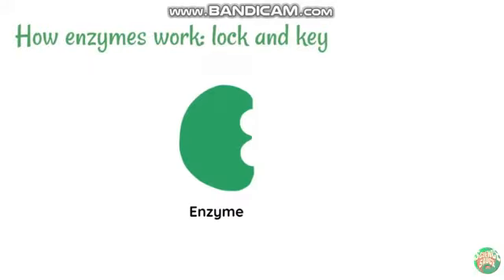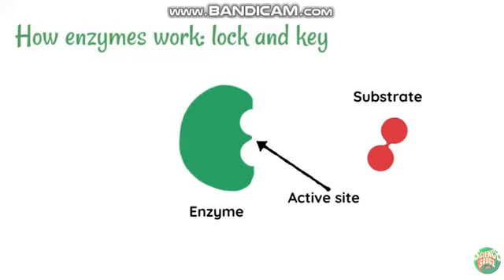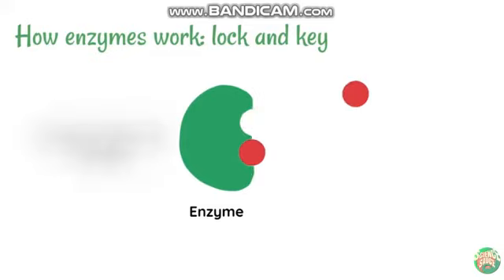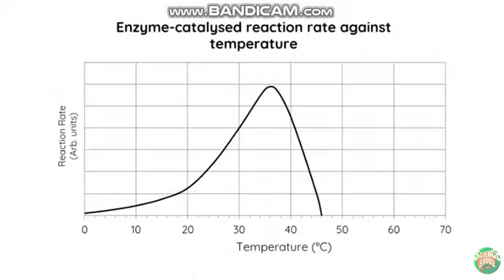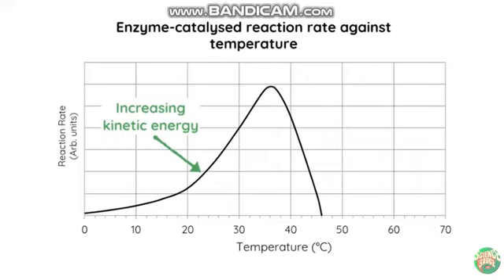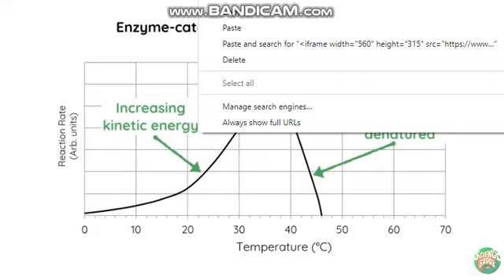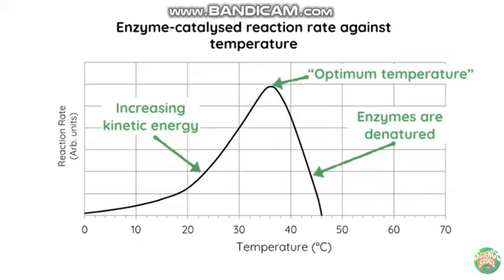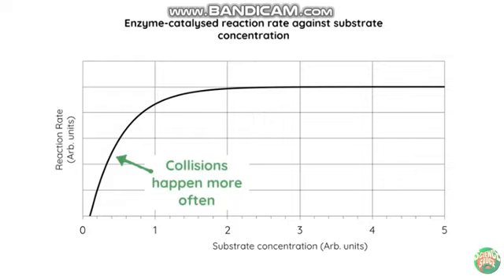enzymes\ part 2